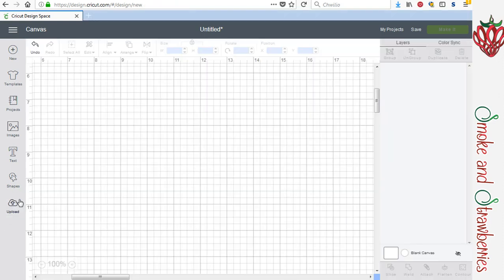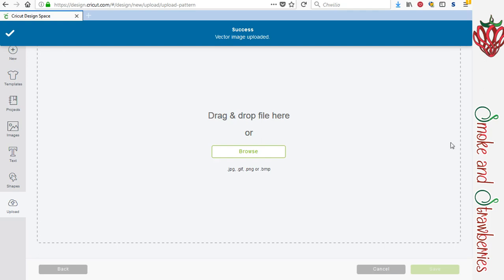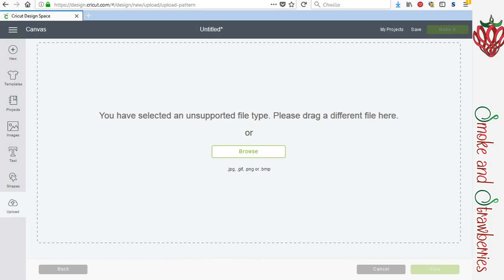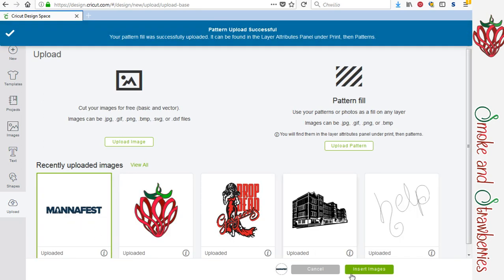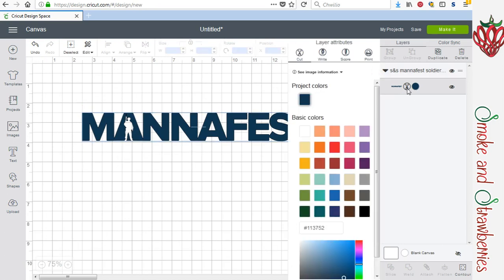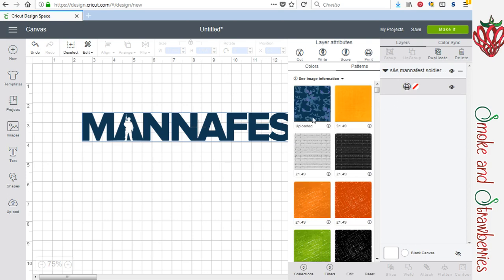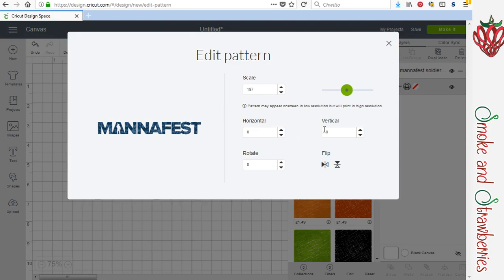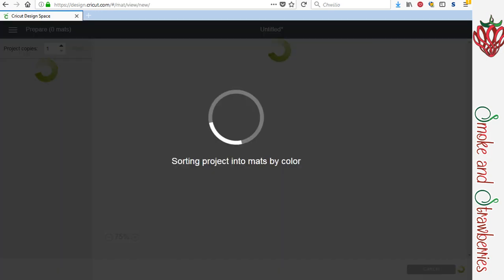Uploading your own pattern fill for cricut print to cut - Smoke and Strawberries - quick guide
Quick guide to uploading your own pattern fill to apply to an svg for print to cut in Cricut Design space

If you have a photo you need hand traced to an SVG file you can place an order on my website here: